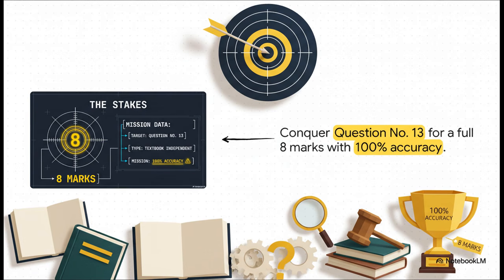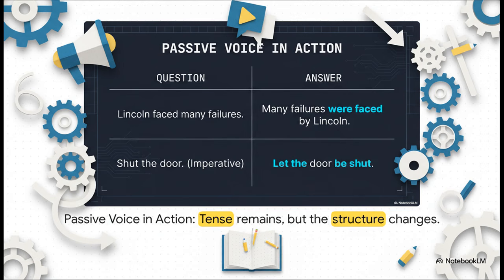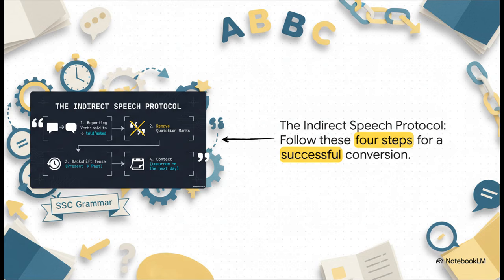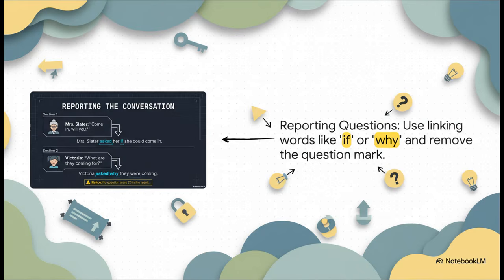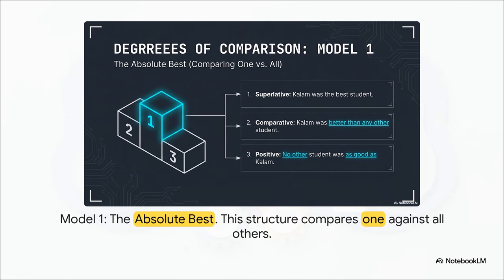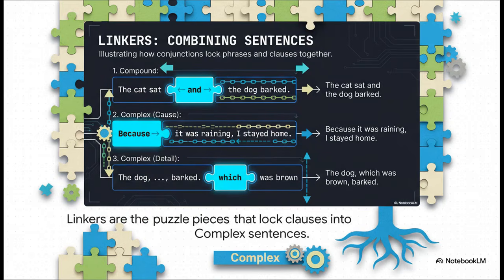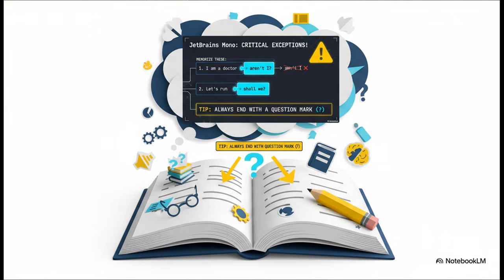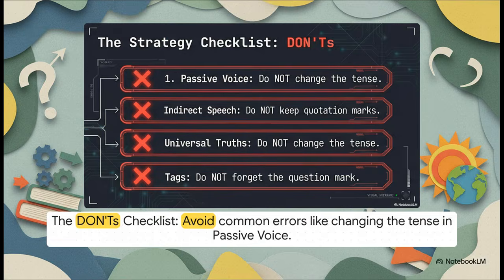SSC English Grammar Success Guide | Class 6–10 Complete Grammar Course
This video/course is a complete SSC English Grammar Success Guide for Classes 6 to 10.
It helps students master grammar concepts with clear rules, examples, and exam-focused practice.
Topics covered:
Articles & Prepositions
Active–Passive Voice
Direct & Indirect Speech
E
Sentence Transformation
Perfect for SSC Public Exams, school tests, and confidence building in English.
👨‍🏫 Explained by Vinayadhar Raju, S.A (English)
🏫 ZPHS Mudimanikyam, Karimnagar